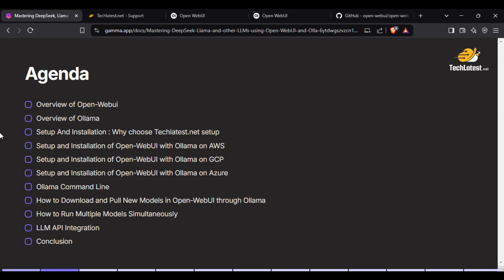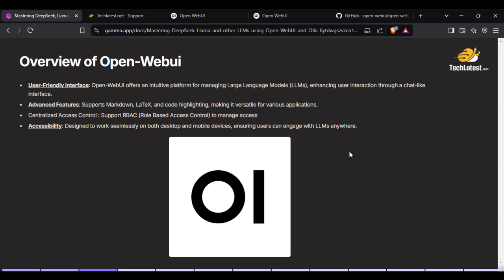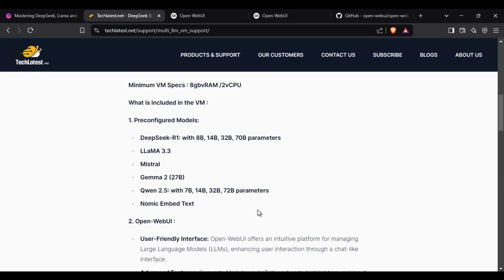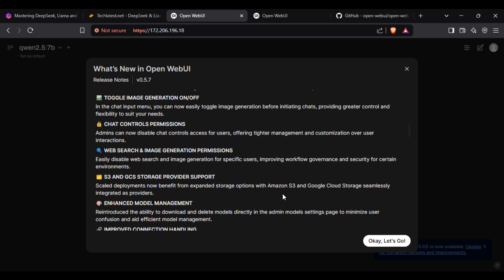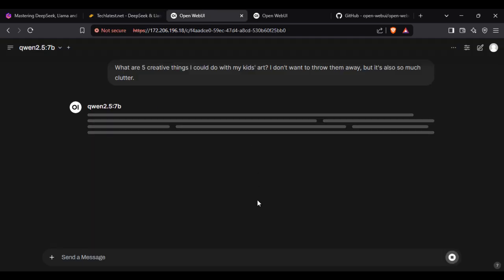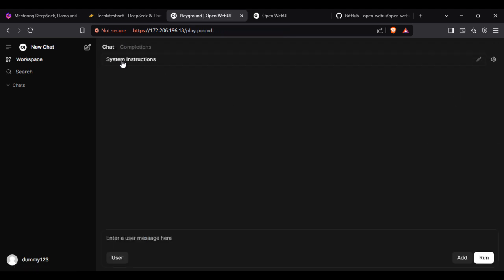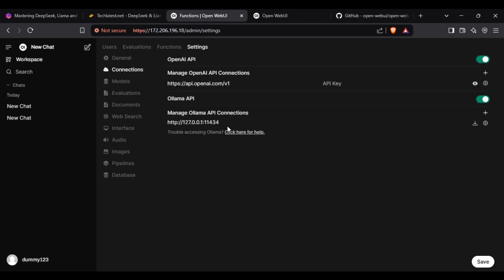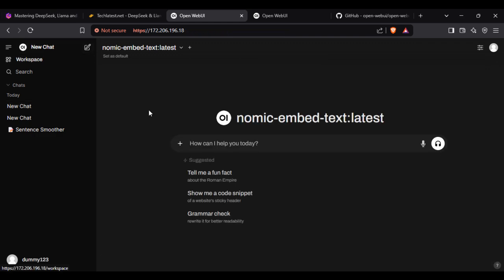02: Overview of Open WebUI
Explore Open-WebUI, an intuitive platform designed for managing LLMs. This lecture highlights its user-friendly interface, advanced features like Markdown and LaTeX support, and centralized access control through RBAC.